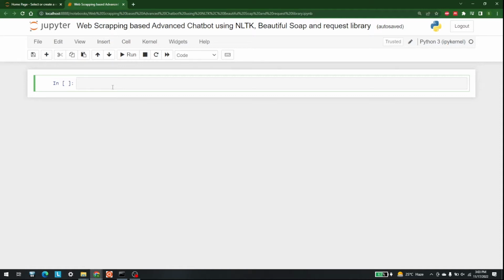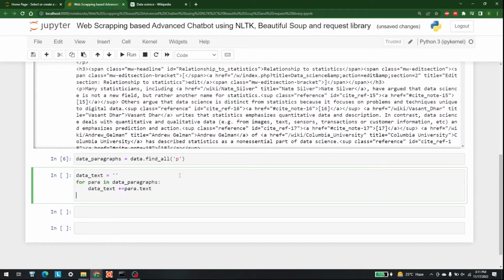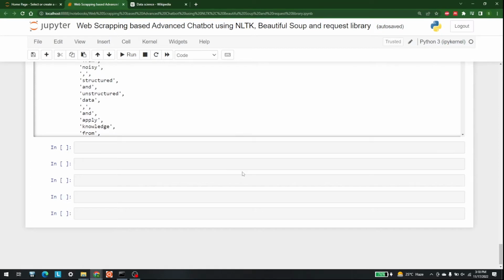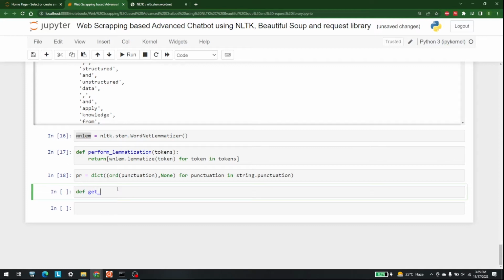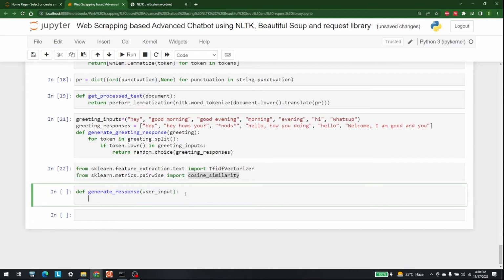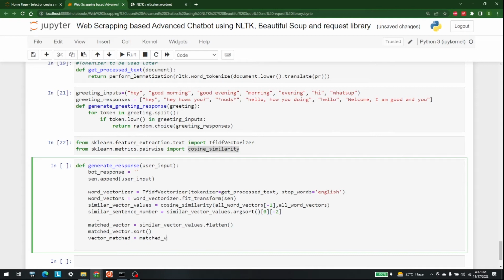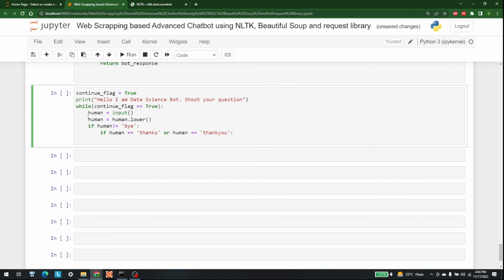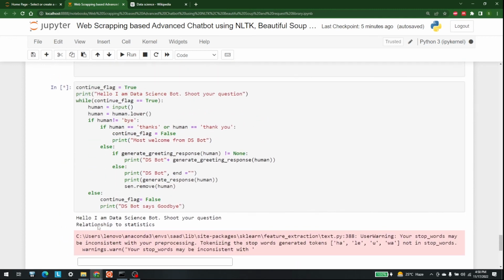Web Scrapping Chatbot with Python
A chatbot is a smart application that reduces human work and helps an organization solve basic queries of the customer. Today most companies, and business from different sector makes use of chatbot in different way to reply to their customer as fast as possible. chatbots also help increase traffic to sites which is the top reason business use chatbots.

If a query is simple like a product fault, or booking mistake, needs some information then without any human connection it can solve it automatically and If some problem is high then It passes the details to the human head and helps the customer to connect with the organization manager easily. And most customers like to deal with and talk with a chatbot.